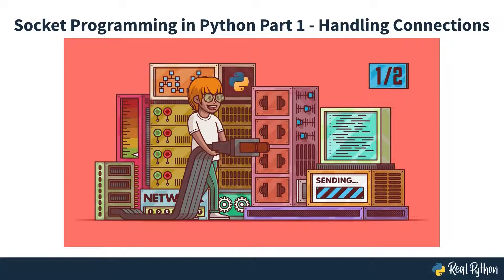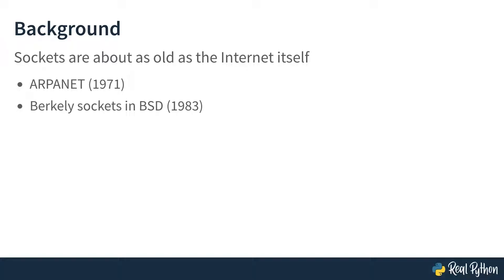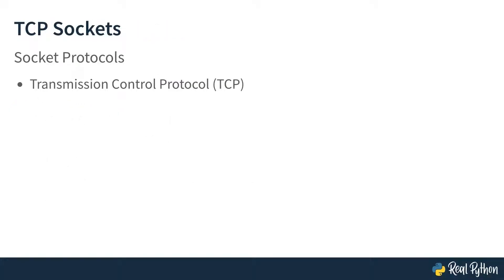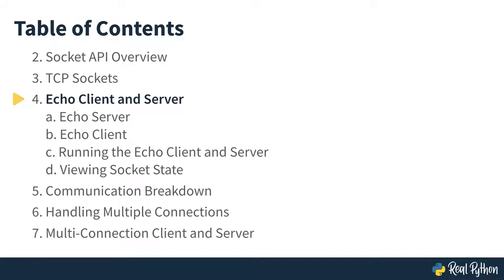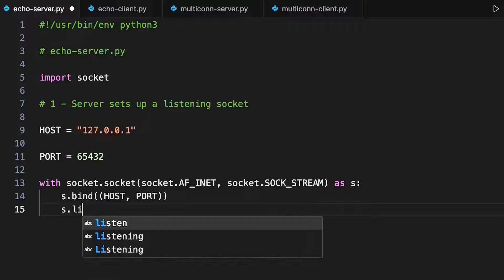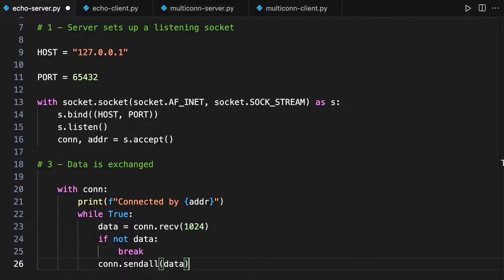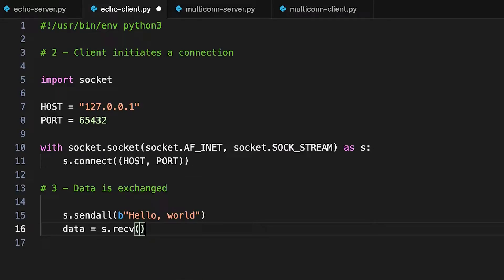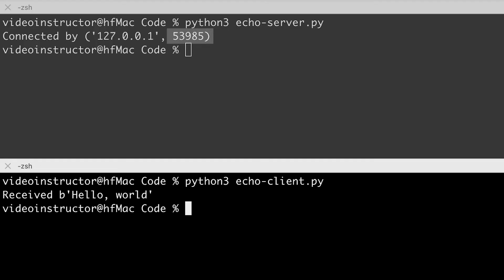Creating a Simple Socket Server and Client in Python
This is a preview of a multipart video course on Socket Programming in Python. Sockets and the socket API are used to send messages across a network. They provide a form of inter-process communication (IPC). The network can be a logical, local network to the computer, or one that’s physically connected to an external network, with its own connections to other networks. You will learn how to create a simple socket server and client in Python.

The rest of the course covers:
- Handling multiple connection with the selectors module
- Build an improved client and server
- Considering tools for troubleshooting